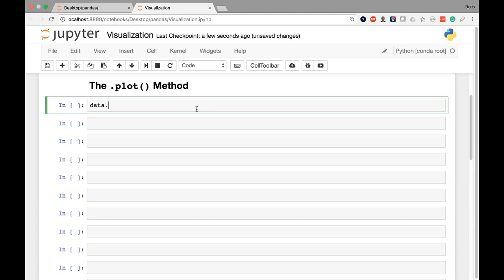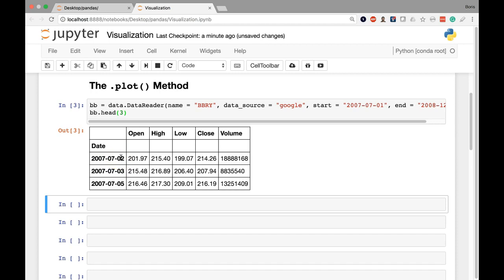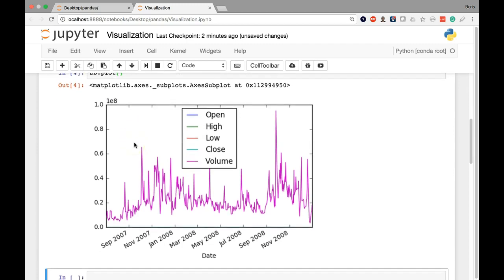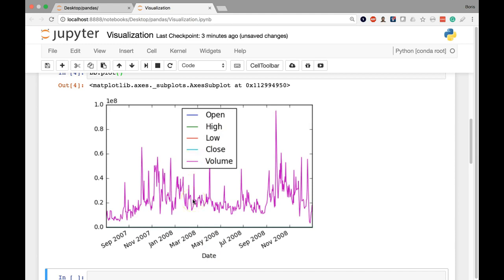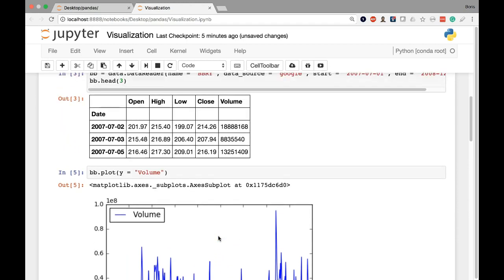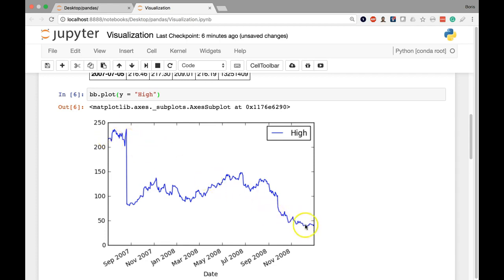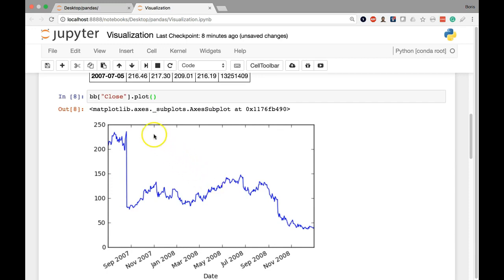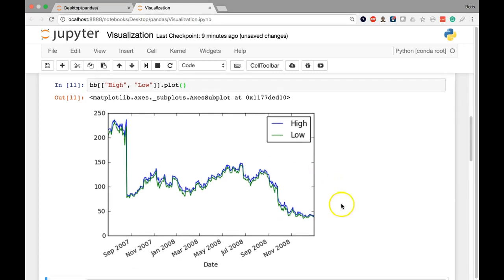2 Visualization The plot Method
VIEW OR DOWNLOAD ALL FILES FOR DATA ANALYSIS.